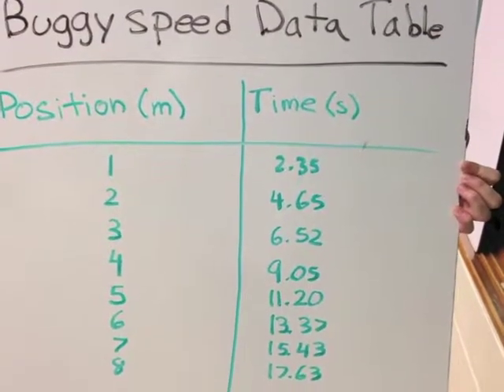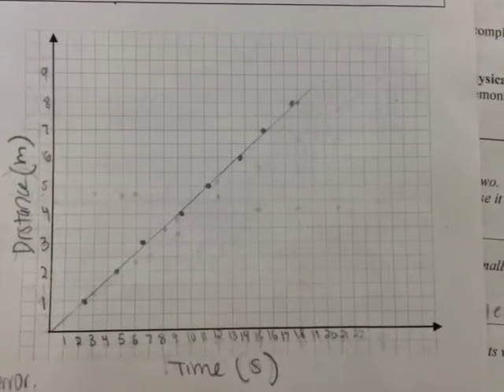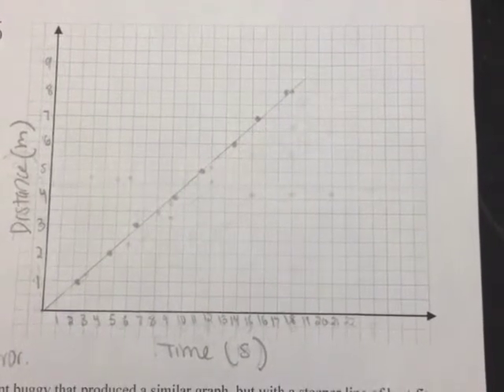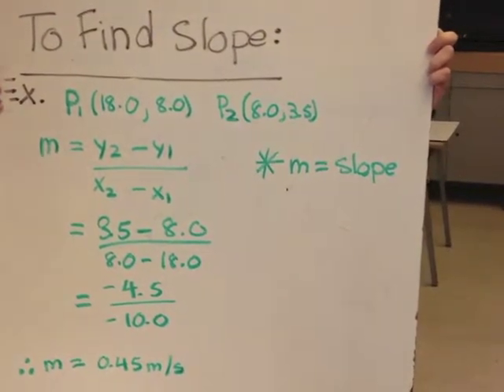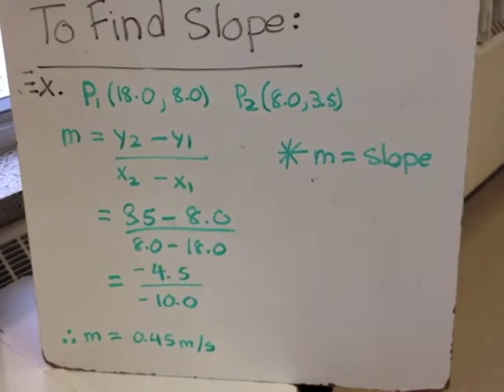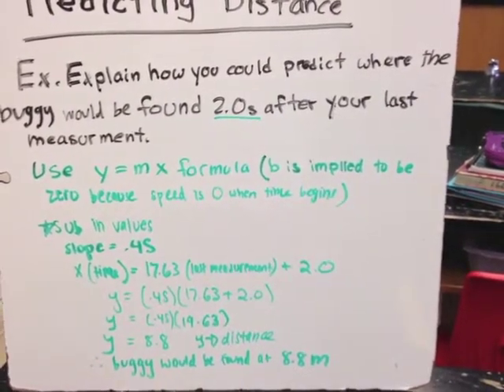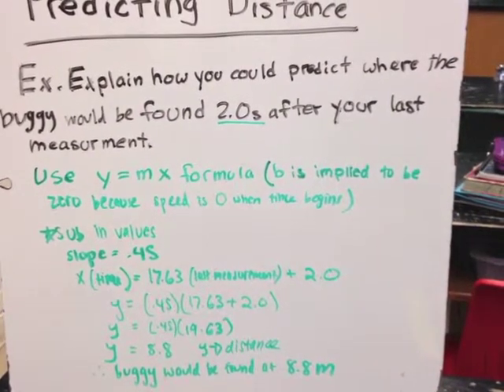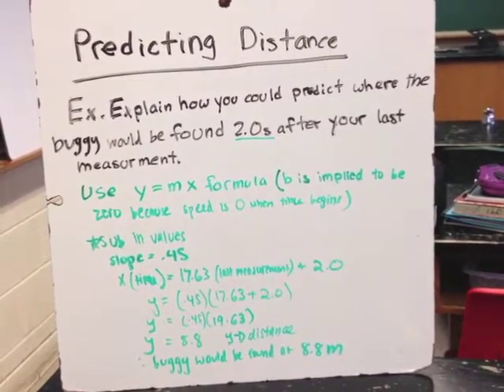Kinematics 1 - Introduction to Motion